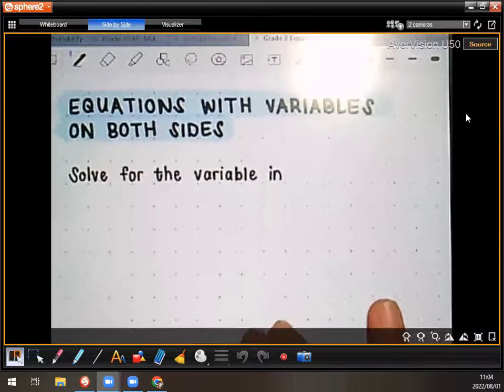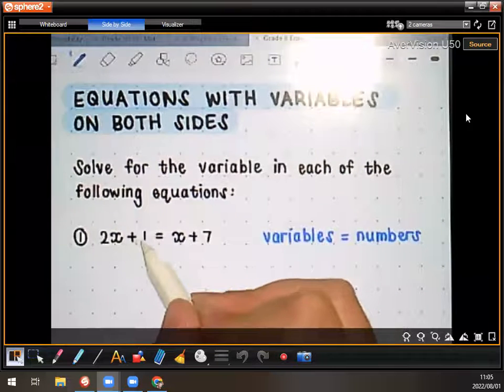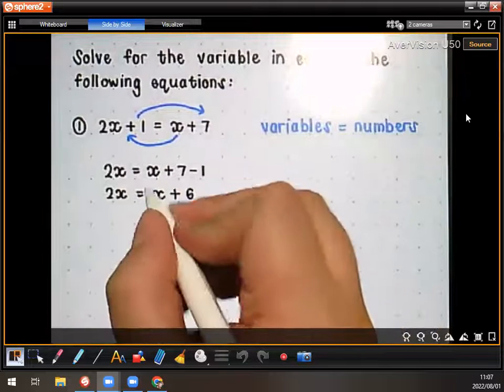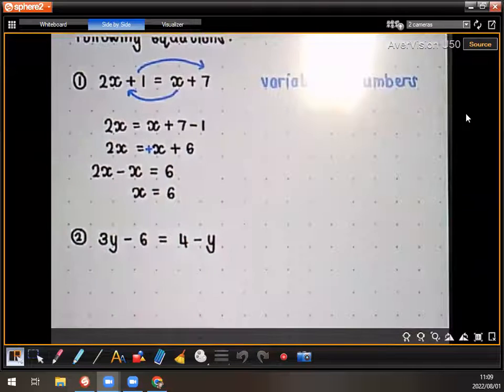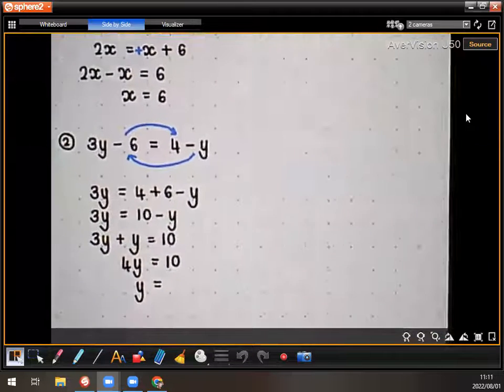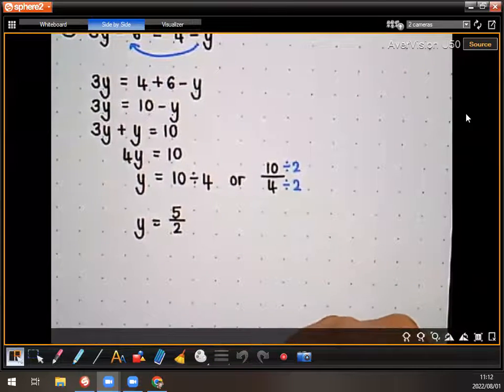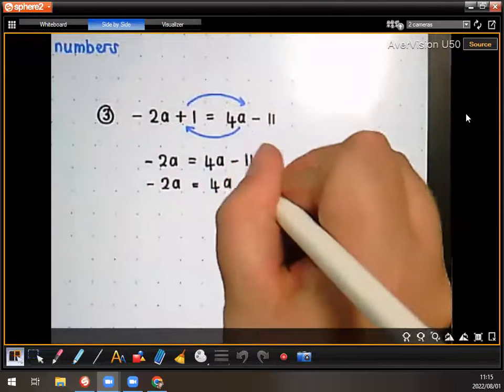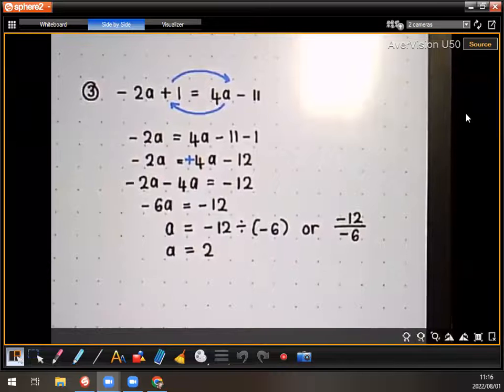Grade 8: Solving equations with variables on both sides